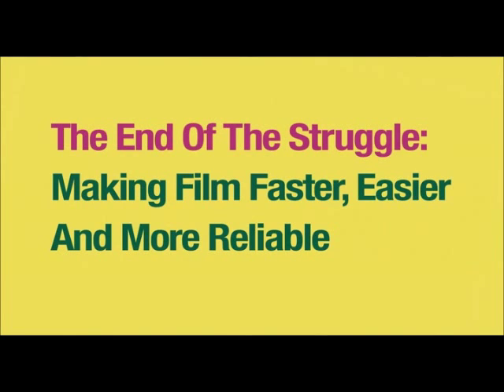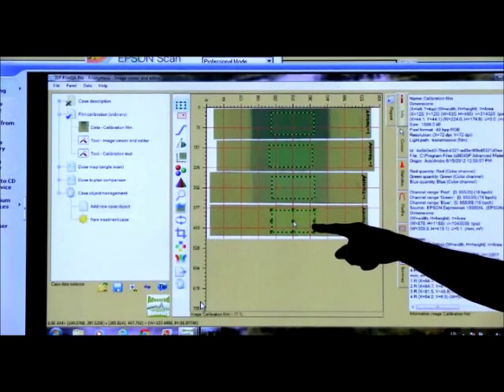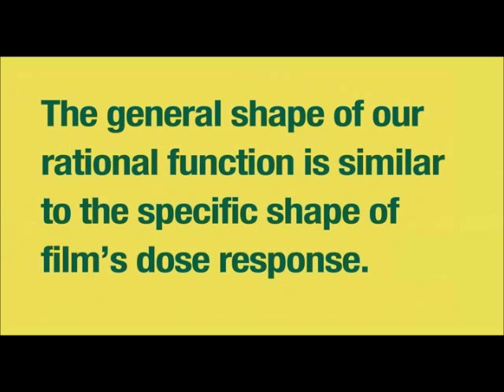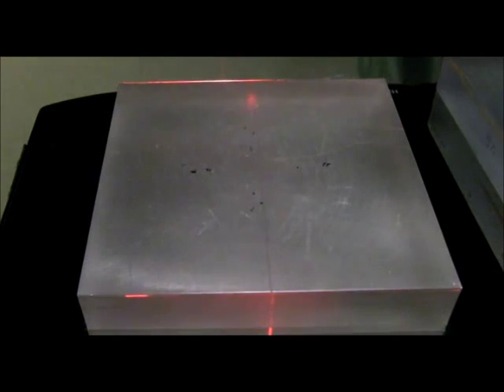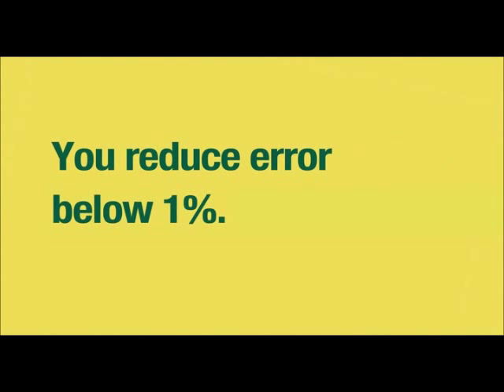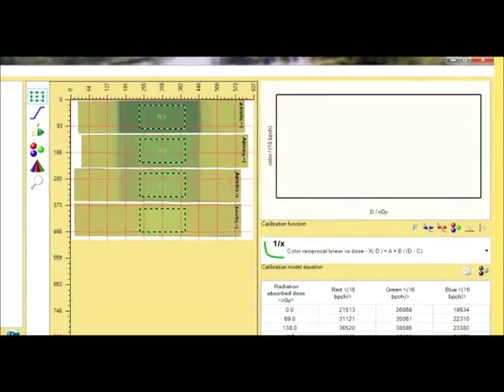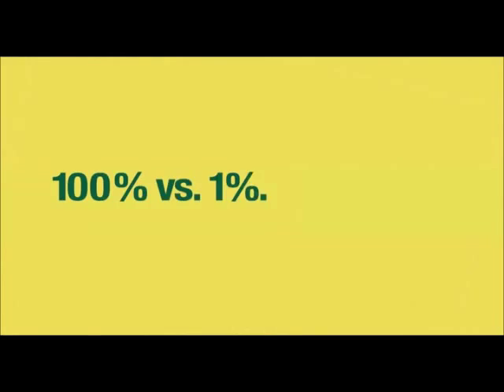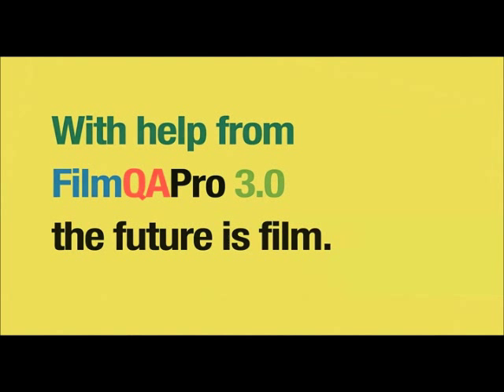Ashland | Gafchromic FilmQA Pro Software 3.0 - advantages of film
Ashland and Gafchromic FilmQA Pro Software 3.0 with the advantages of using film in radiotherapy QA by Dr. David Lewis.

In more than 100 coutnries, the people of Ashland provide speciality chemicals, technologies and insights. Ashland took over Gafchromic, which core business is making radiation visible. PEO mainly focuses on the ionizing radiation activities.